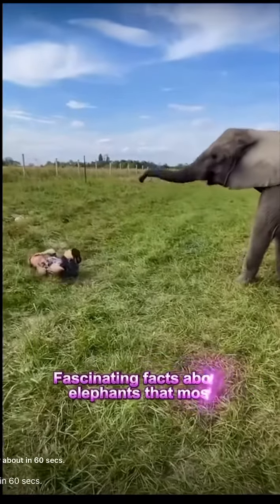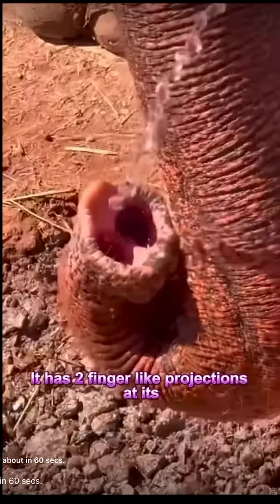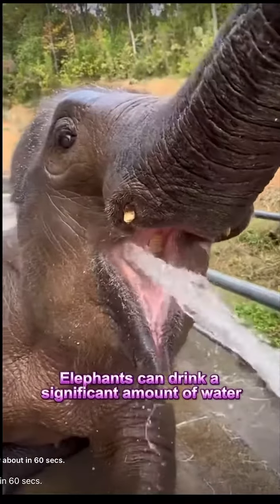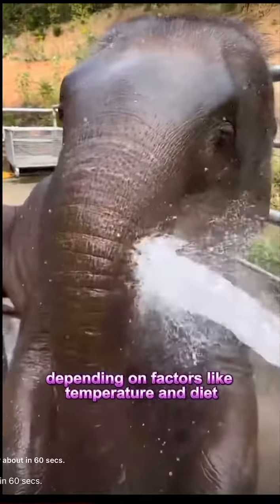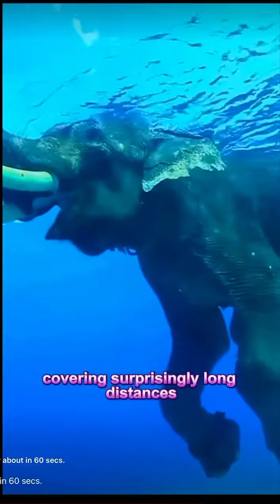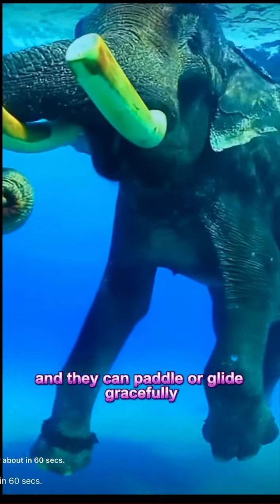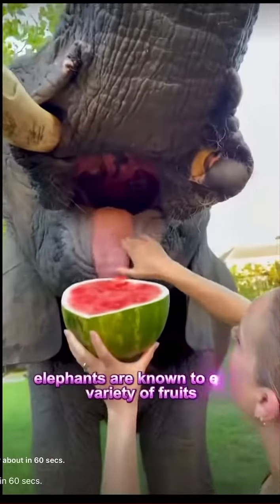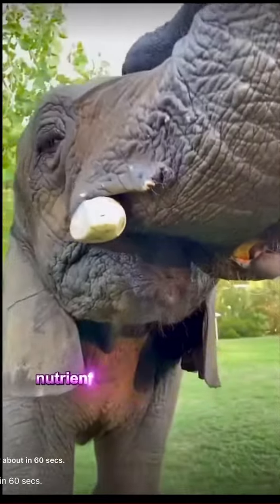31 March 2024